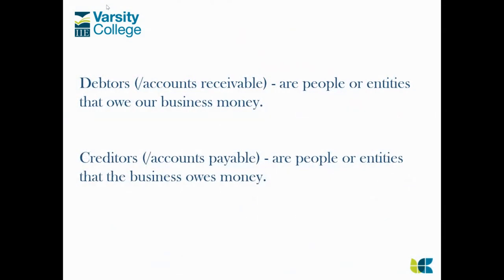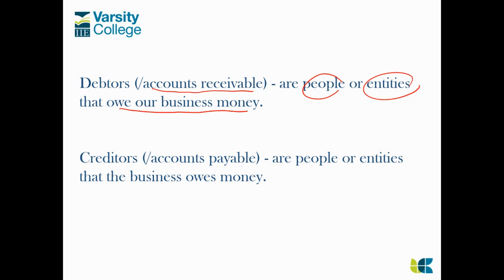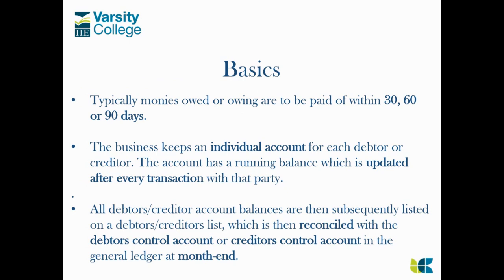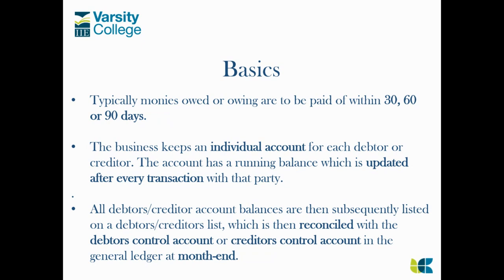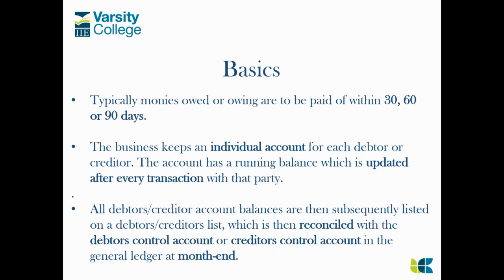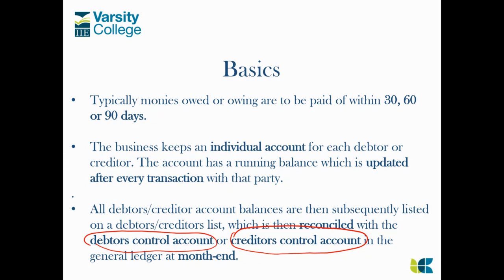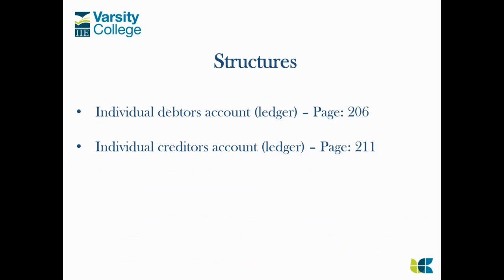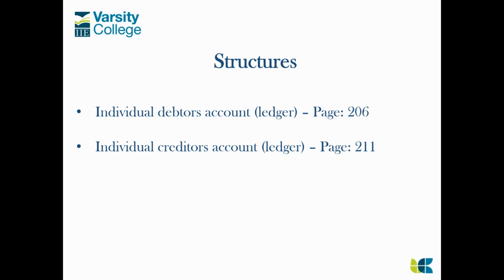ACBP5121/INAC5111 Unit 7: Collab Sessions 05.05.2021 Recording 2